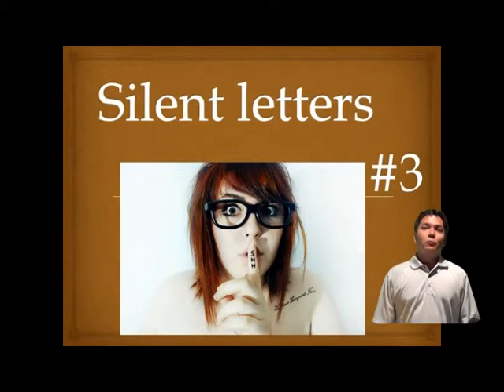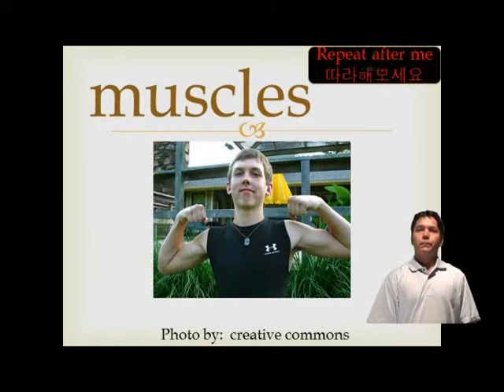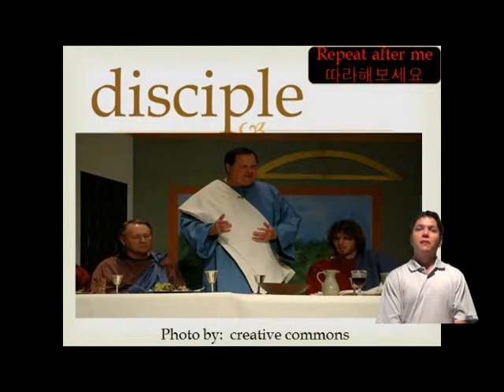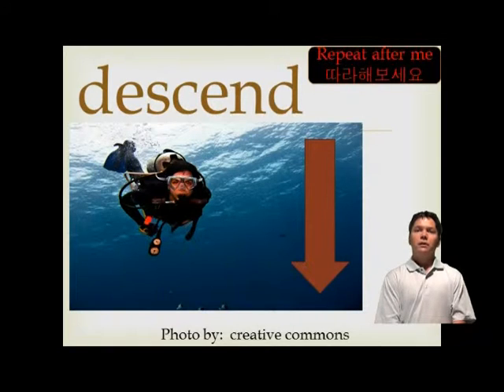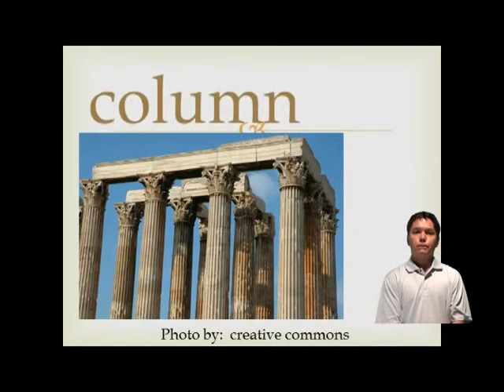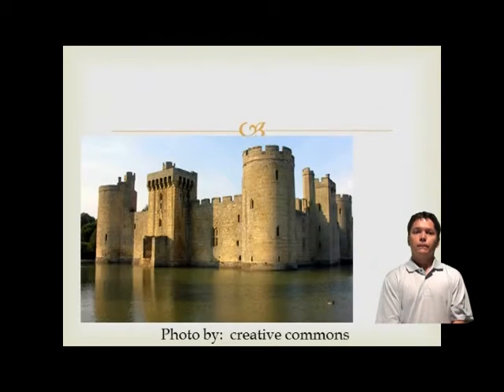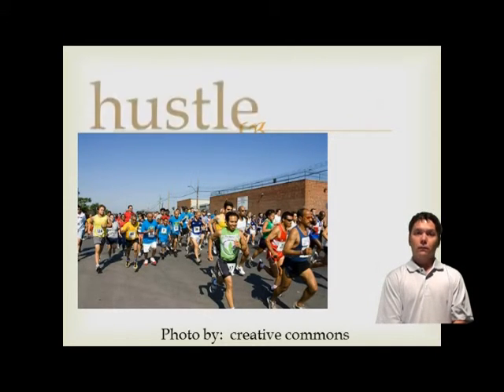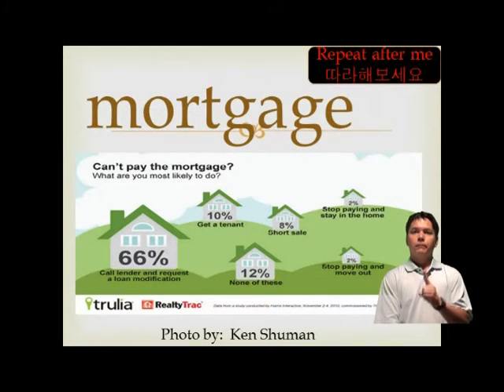(level 4) 3-a (Silent letters c, n, t) Danny ESL Basic English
Free homework and translation for this lesson.